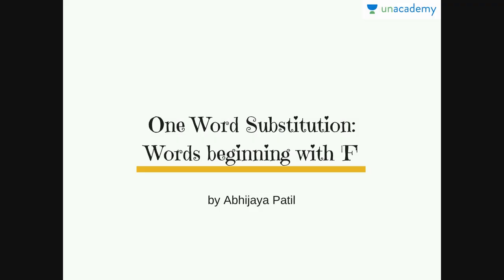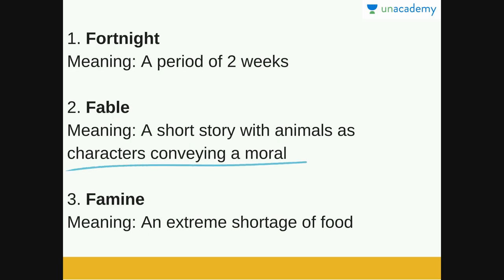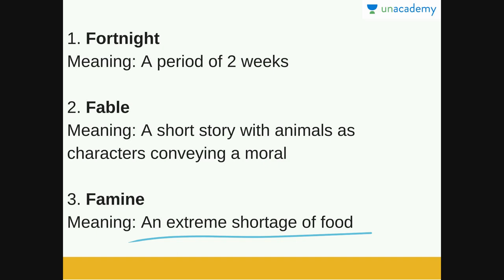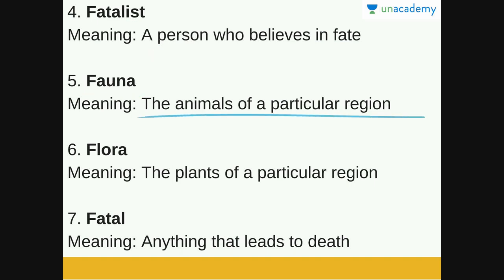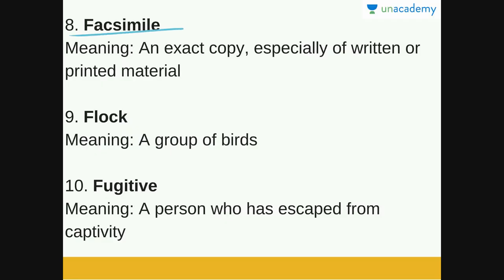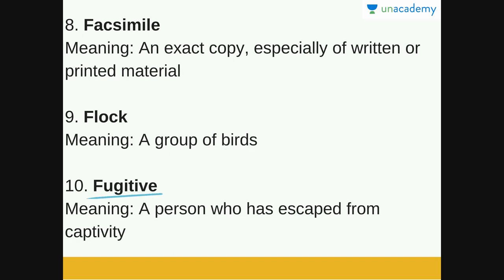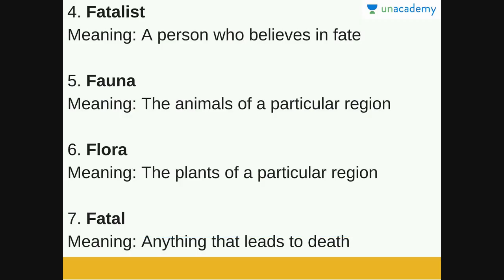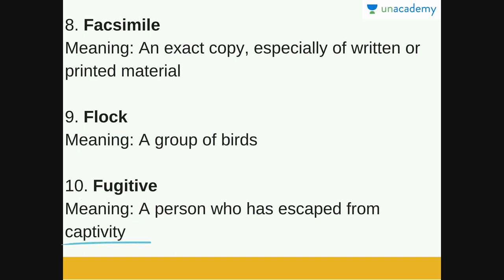One Word Substitution - Words beginning with Letter F Part 1 - English Grammar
One Word Substitution - Words beginning with F Part 1 - English grammar

In this lesson Abhijaya Patil has explained  words for a leader who supports the common cause of people, the practice of managing negotiations between representatives of states and many others.